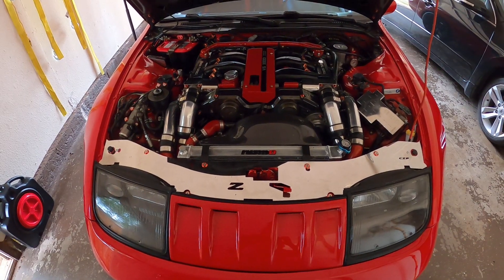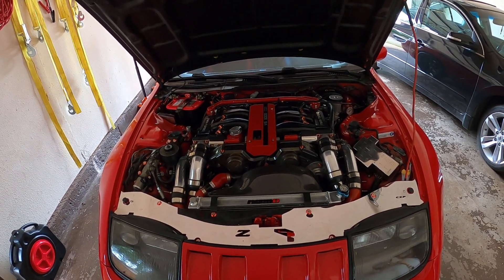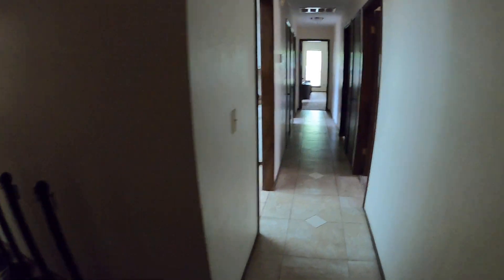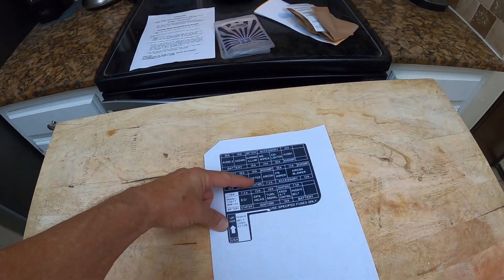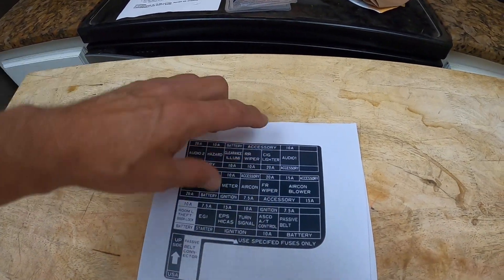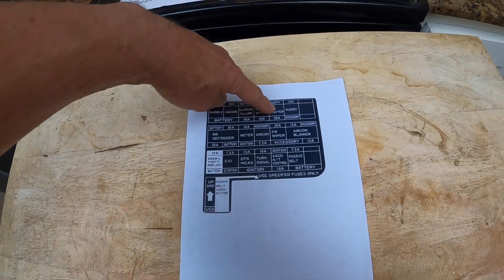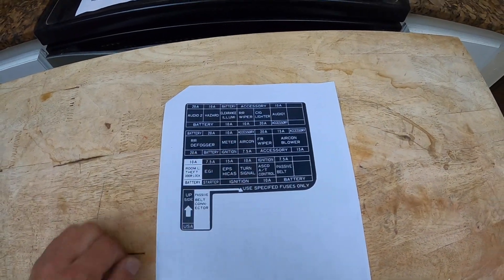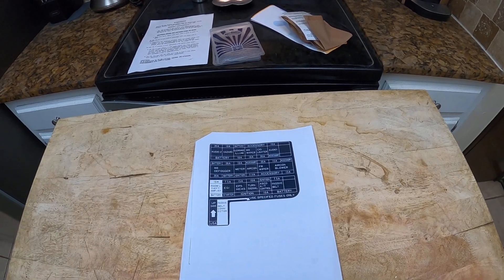AEM Coolant Gauge OEM Instrument Cluster Fixed